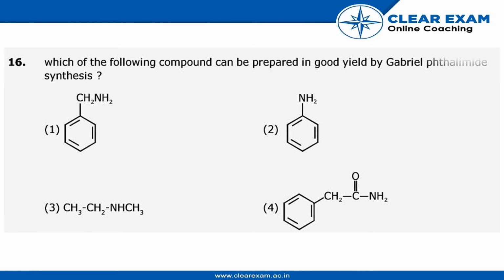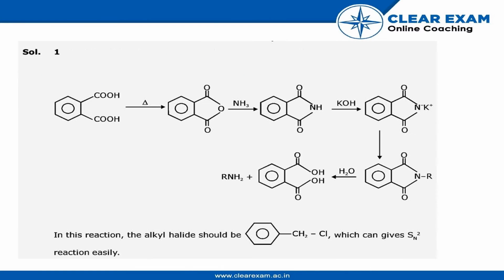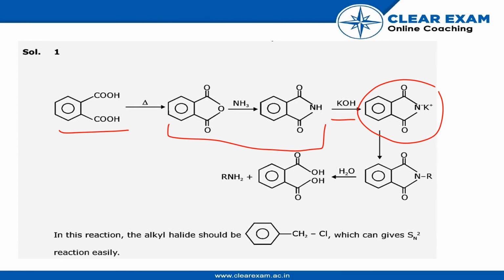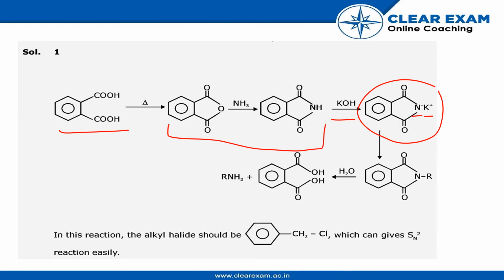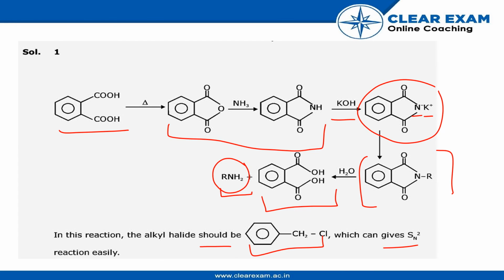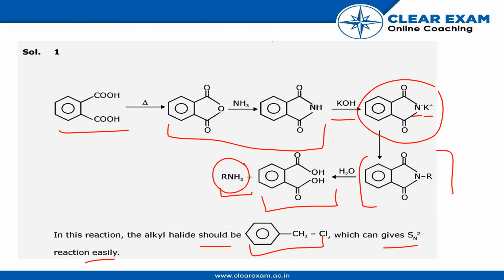JEE Mains Previous Year Paper 2020 | 6th September-Shift 2 | Chemistry | ClearExam | Question 16